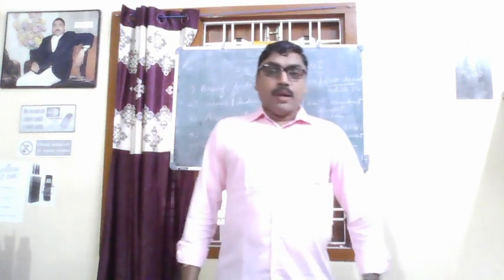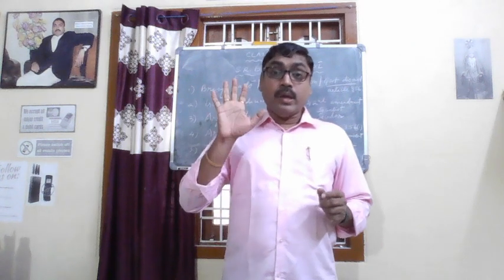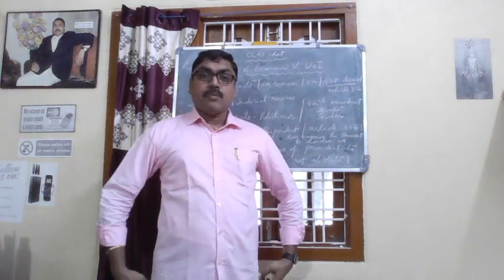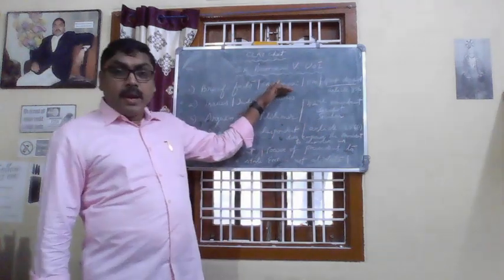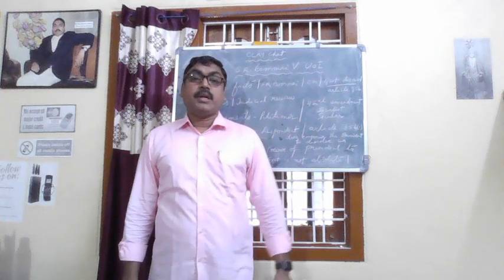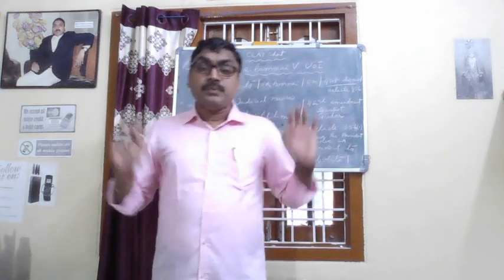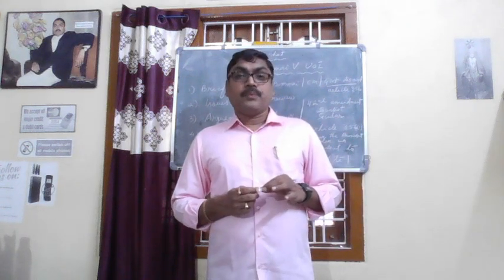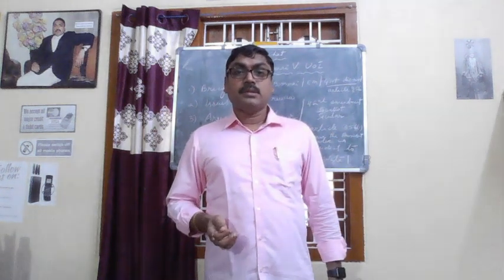S R Bommai vs Union of India (Key Notes on Leading Cases for AoR Examination)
About Video:

 S R Bommai vs Union of India I Notes on Familiar Cases

How to prepare notes on familiar cases for the examinations like Advocate-on-Record , UPSC etc. See the video for more details.

About Channel:

This channel provides -

Dial Lawyer DVRao (Ph: 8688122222) I Free Legal Advice I Every Sunday @ 3PM I LIVE

Adalat I Roar of The Judiciary I Every Saturday @ 6PM I LIVE

CLAT Chat I Tips for Sure Success in CLAT I Every Friday @ 8PM I LIVE

About Dr DVRao Lawyer -

Dr DVRao Lawyer I Public Interest Lawyer - Supreme Court I Fighting for 24/7(3 Shifts) Courts & Circuit Bench of Supreme Court at every High Court I Conducted a walk-a-thon in 23 districts of India demanding 24/7(3 Shifts) Courts & Conducted one crore signatures movement demanding Circuit Bench of Supreme Court at every High Court I Member - Supreme Court Bar Association & New York  State Bar Association I Author - Sure Success AIBE & JCJ I Founder - Gareeb Guide & Super 30 Academy

Archives -